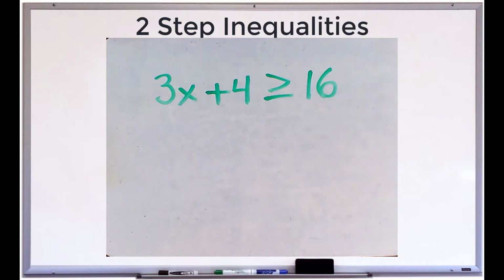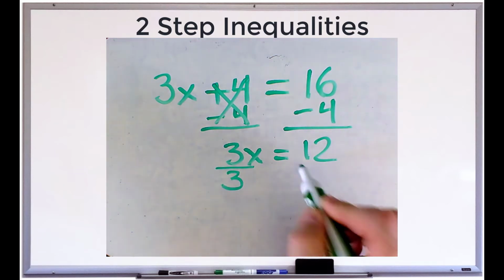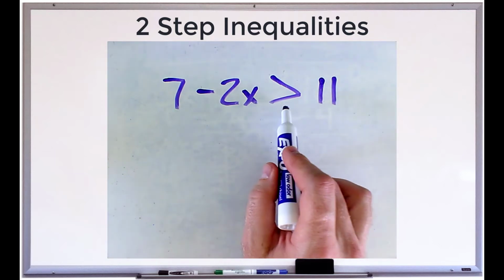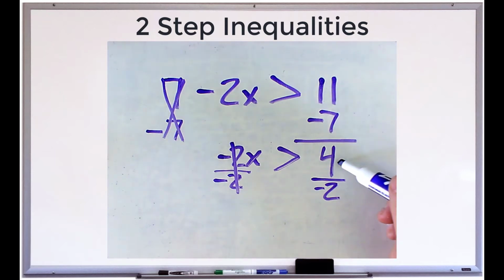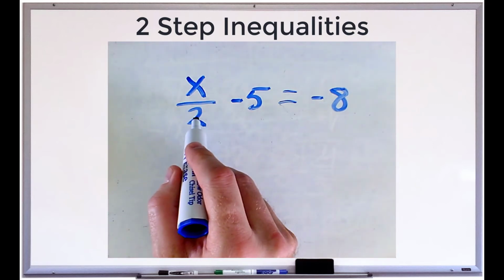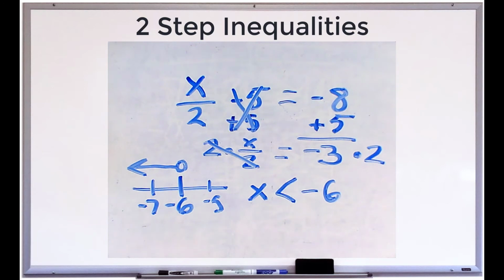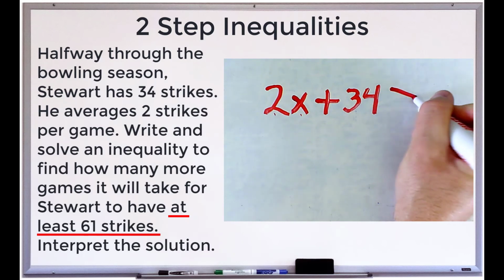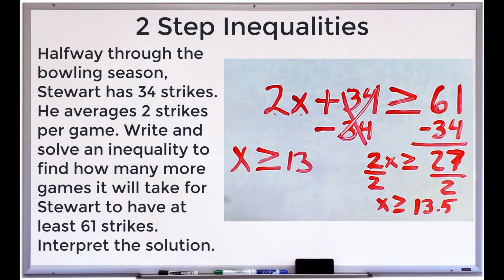2 Step Inequalities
Instructional video that teaches how to solve 2 step inequalities, including one inequality word problem.